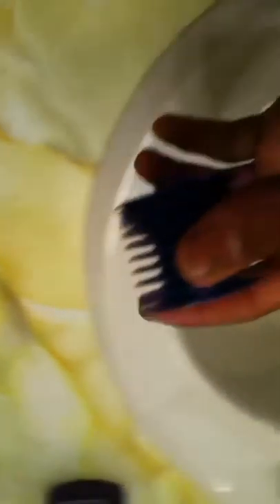How to clean volcano s30 cylinder head(heat sinc)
My way of cleaning the cylinder head.
Might not be proper but just another way.